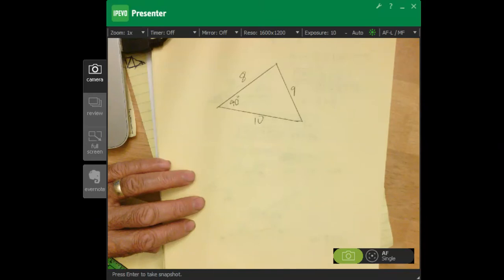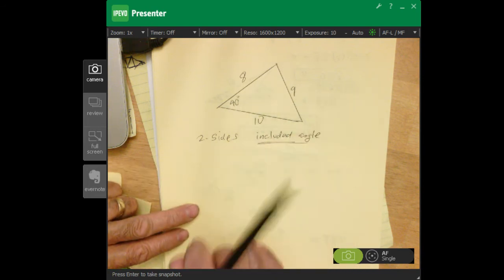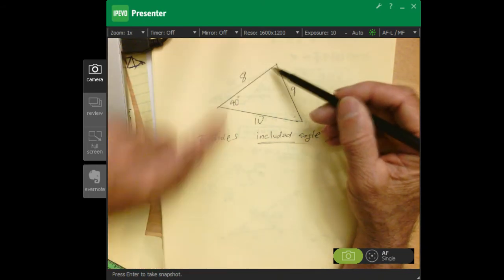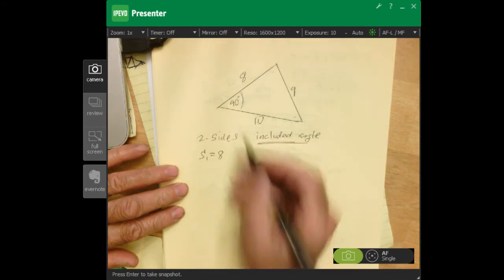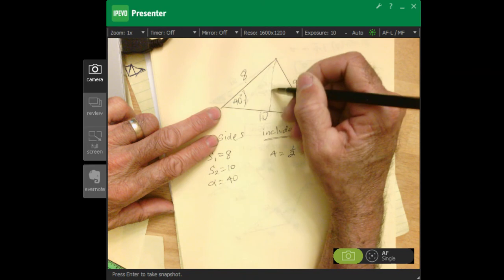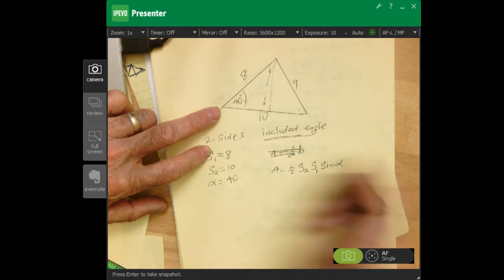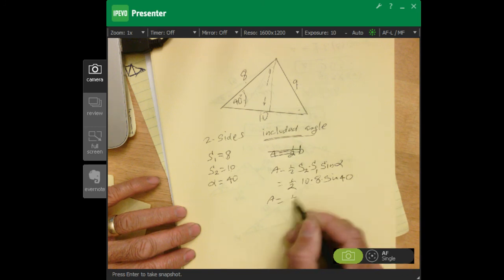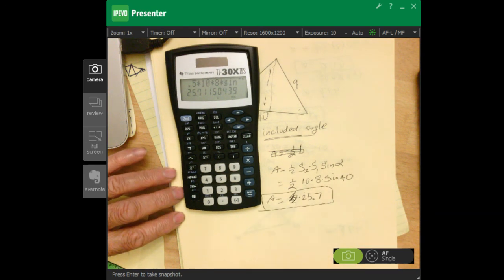find area using sin (example)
1 example of how to find the area of a triangle using sin